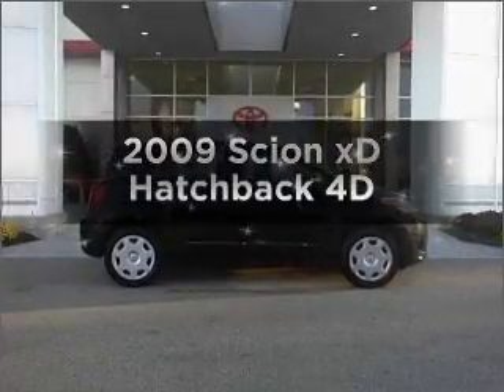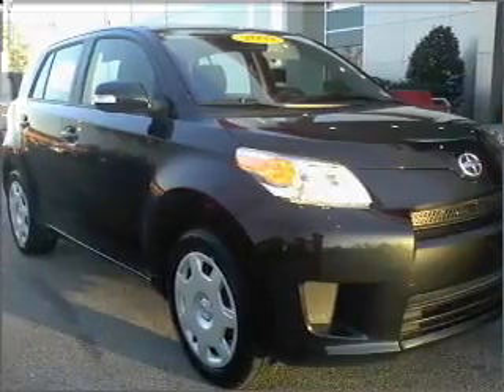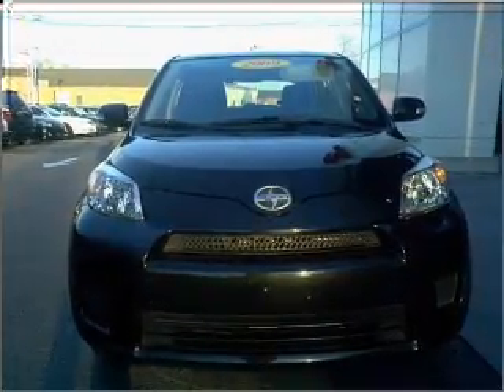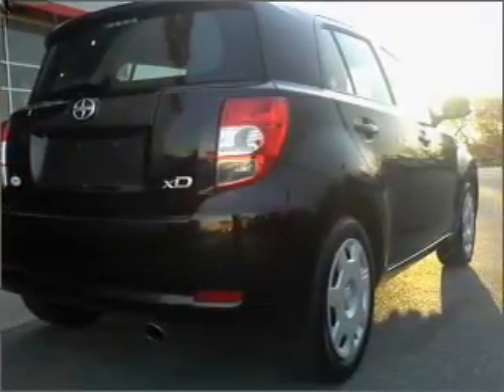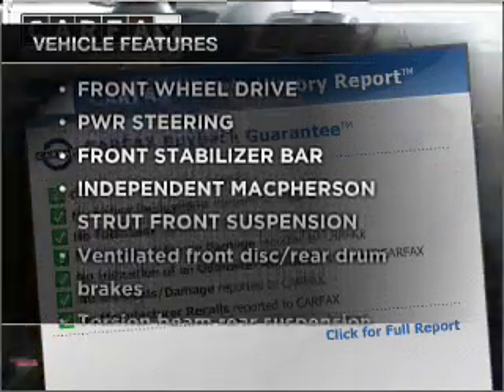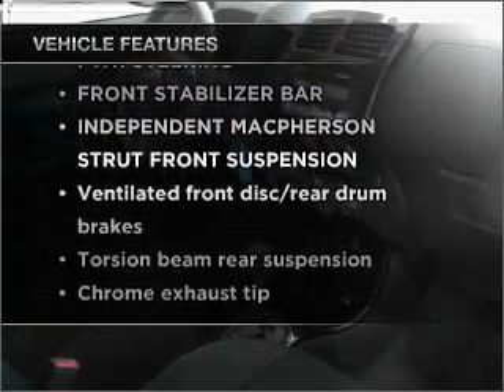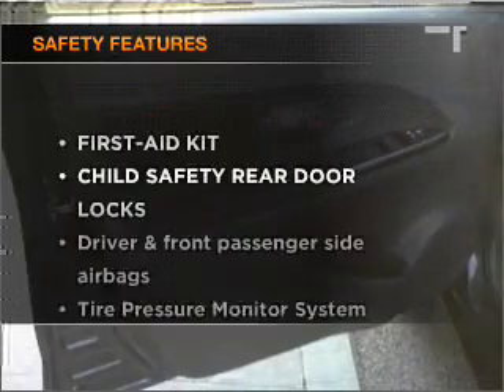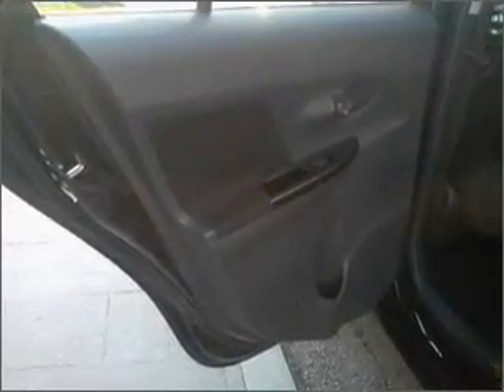2009 Scion xD - Brockton MA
Year: 2009
Make: Scion
Model: xD
Trim: Hatchback 4D
Engine: 4 cylinder 1.8 Liter
Transmission:
Color: Black
Mileage: 11519
Address:
970 West Chestnut Street